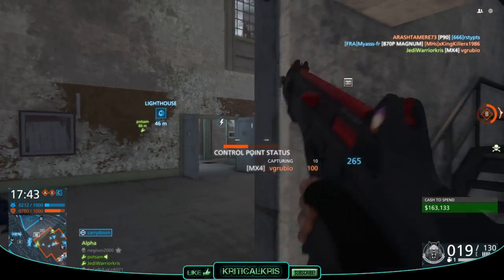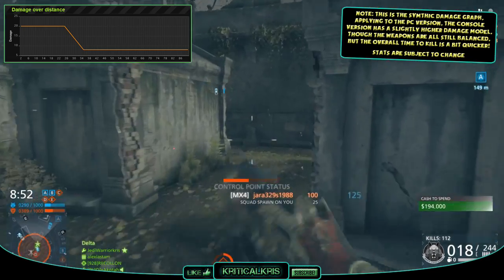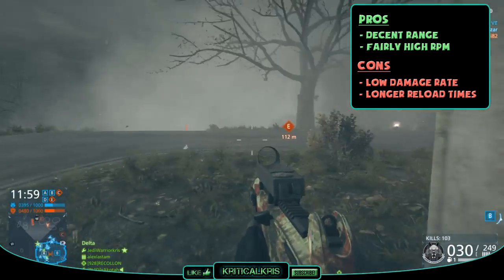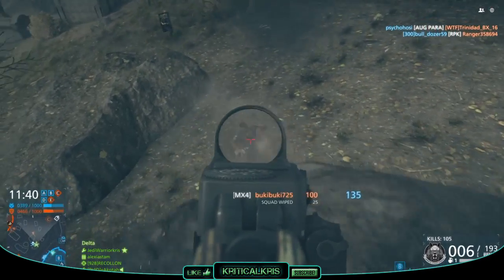Battlefield Hardline MX4 Review (Gameplay) Best Gun Setup | BFH Weapon Guide (Betrayal DLC)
Here's my MX4 Weapon Guide/Review on Battlefield Hardline Best Setup/Loadout and Gun Gameplay! (MX4 Review) (Released with Betrayal DLC)

Battlefield Hardline MX4 Review (Gameplay) Best Gun Setup | BFH Weapon Guide